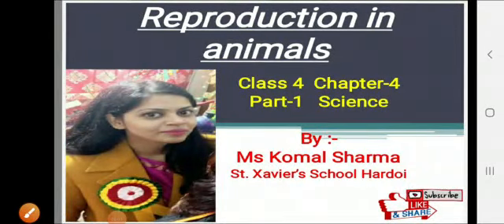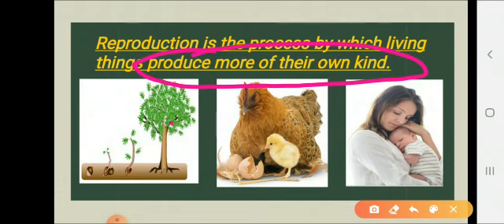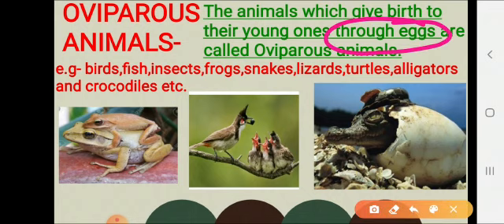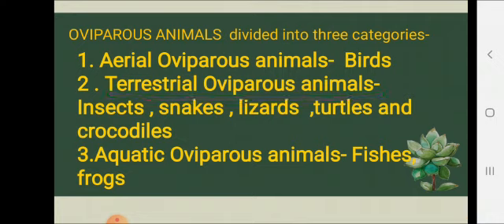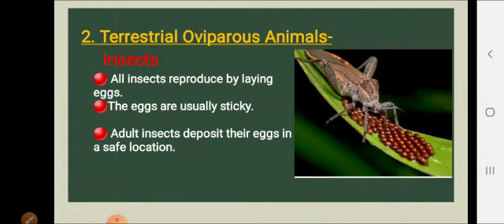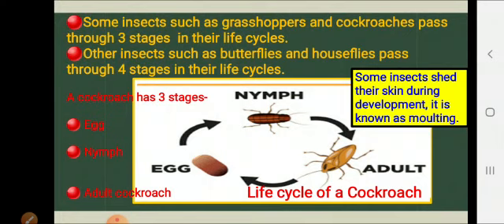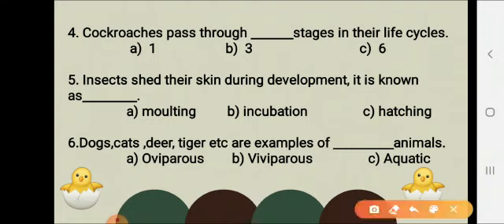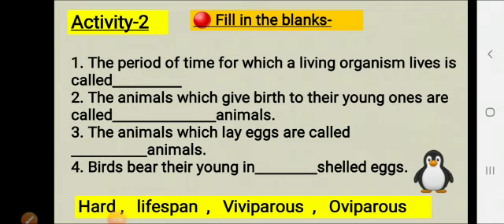CLASS #4 SUBJECT SCIENCE CHAPTER #4 TOPIC REPRODUCTION IN ANIMALS PART #1